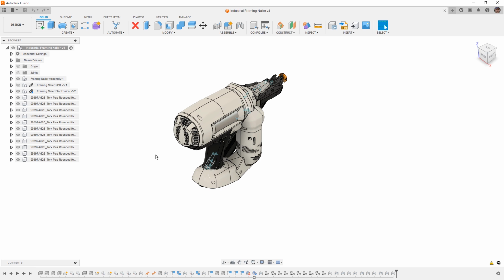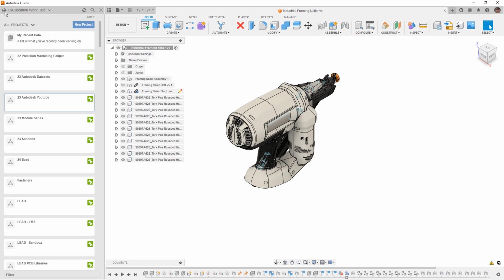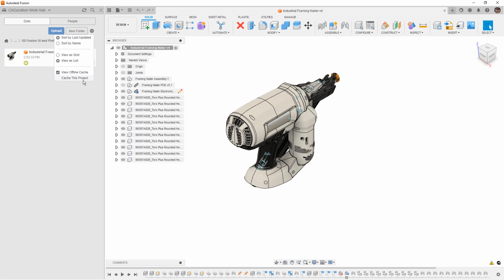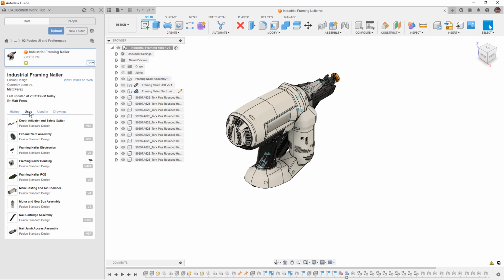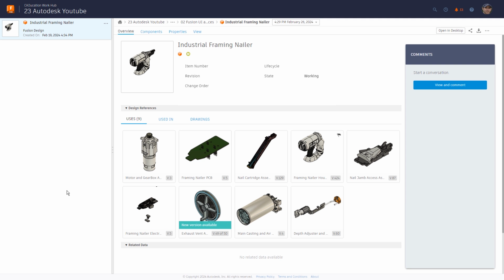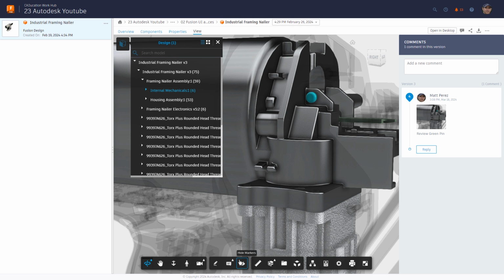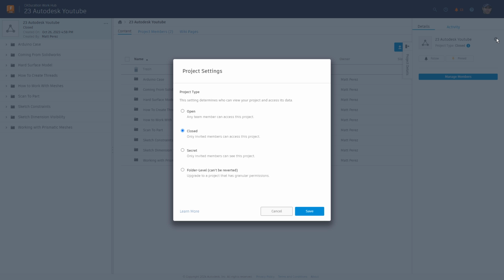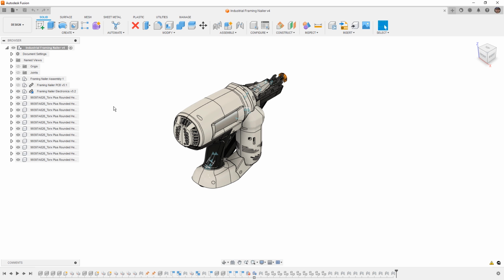Top Tips for Navigating the Autodesk Fusion Data Panel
In this Autodesk Fusion YouTube video, we're going to cover the data panel and browser in Fusion. Fusion is a cloud-enabled program, which means that the program itself is local on your computer but some functionalities are stored on the cloud. In this video, we discuss the various locations where we can view, upload, delete, and share our designs.